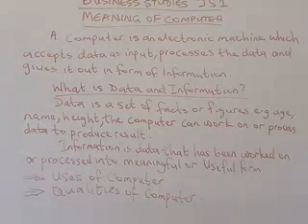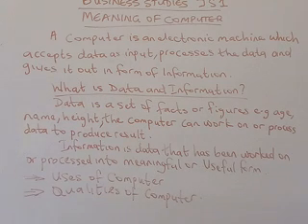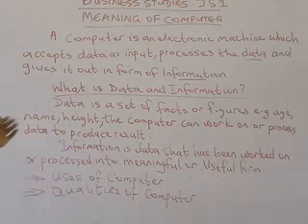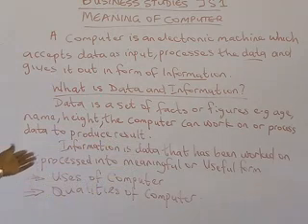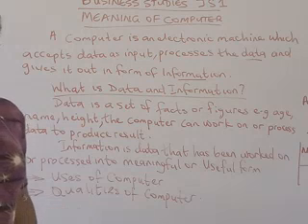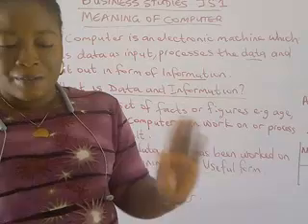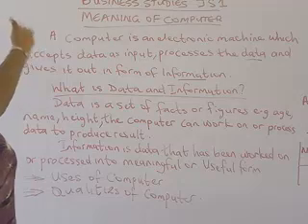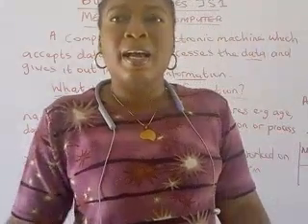BUSINESS STUDIES: WEEK 4